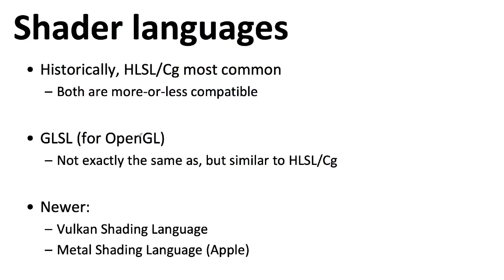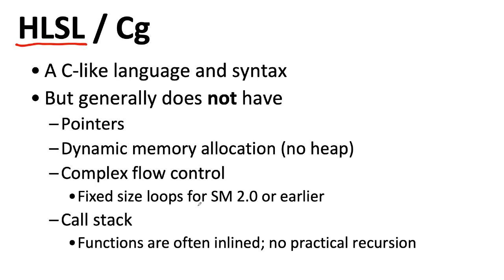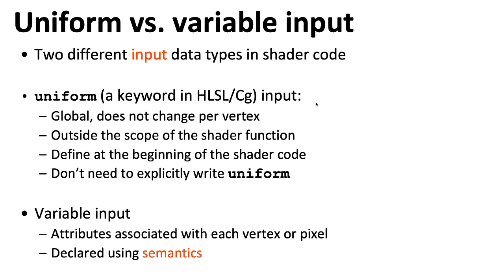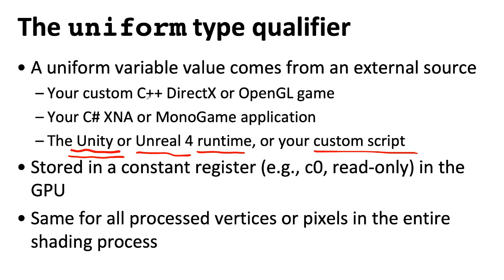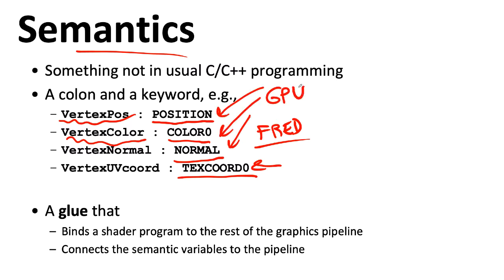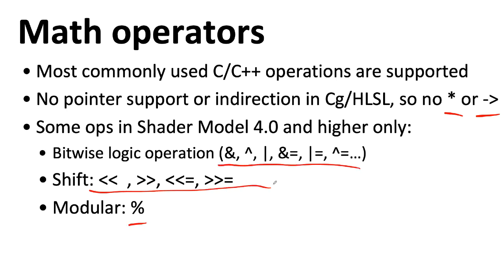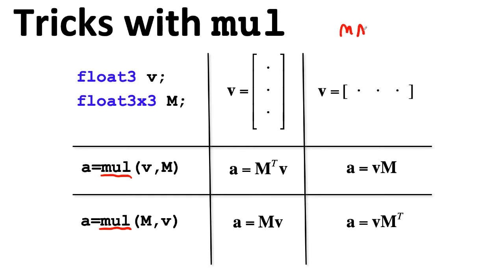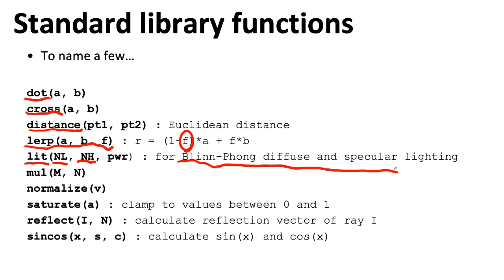GPU Lecture 14: Introduction to HLSL (High-Level Shading Language) (Prog. Video Games, 2020-2023)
This is the fourteenth lecture of the Summer 2020 offering of GPU Programming for Video Games at Georgia Tech. Tech ran all courses in a "distance learning" format this semester because of the Coronavirus. Since I was going to be recording these lectures anyway, I figured I'd stick them on youtube in case other folks find them useful. I also reused this lecture in later semesters.

0:00 -- Introduction
2:13 -- HLSL is simple
4:03 -- Uniform vs variable variables
5:37 -- Uniform variables
7:34 -- Semantics
9:40 -- Operators
10:29 -- Matrix multiplication
13:04 -- Library functions